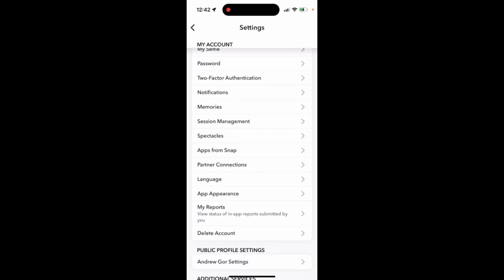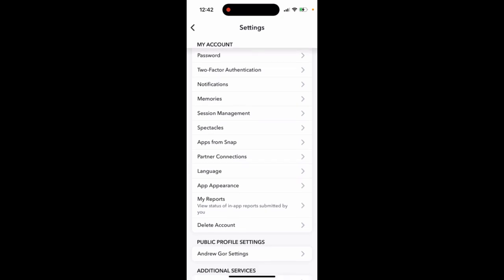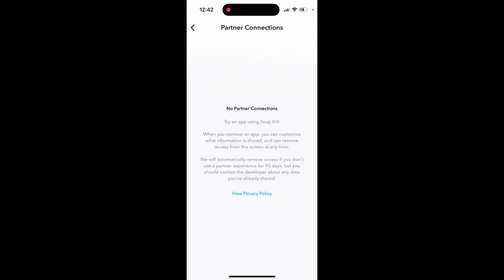SNAPCHAT PARTNER CONNECTIONS - how to use